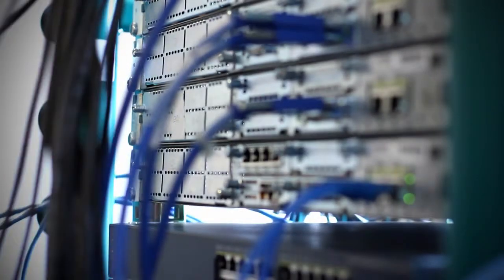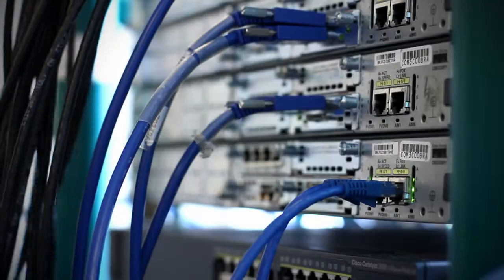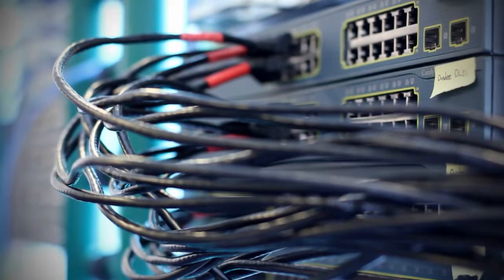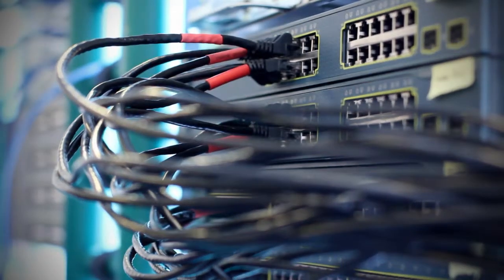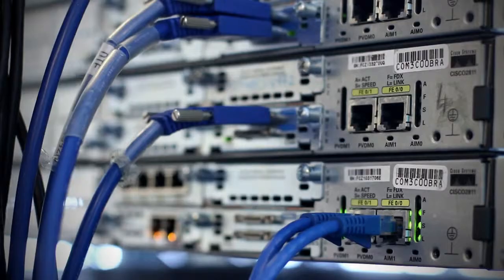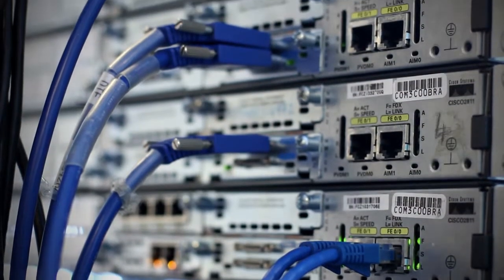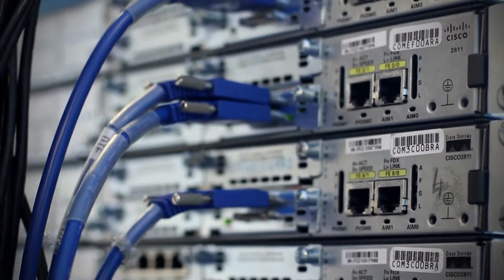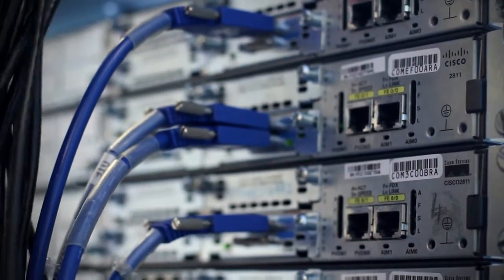Glasgow Caledonian University GGAP - Anand